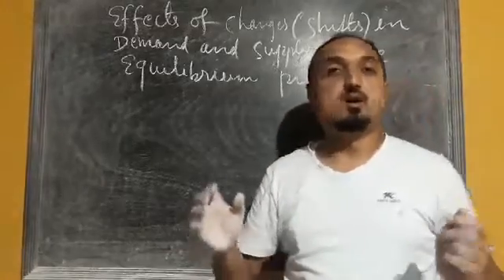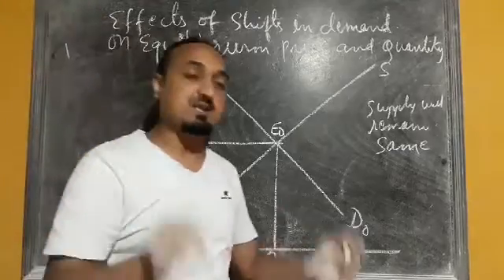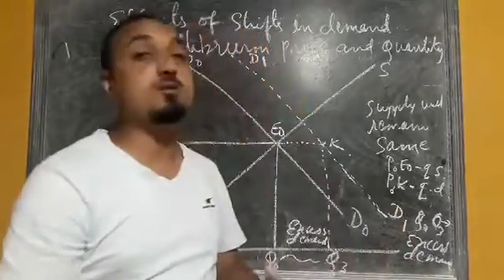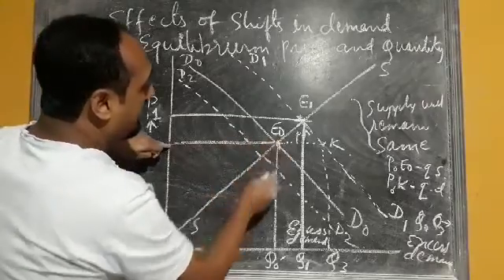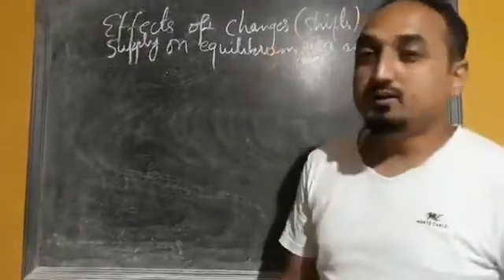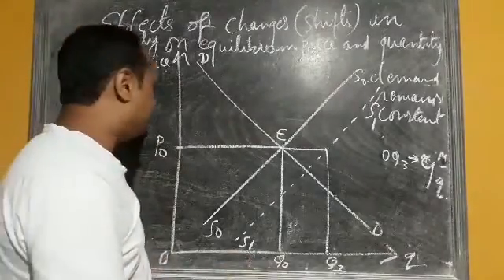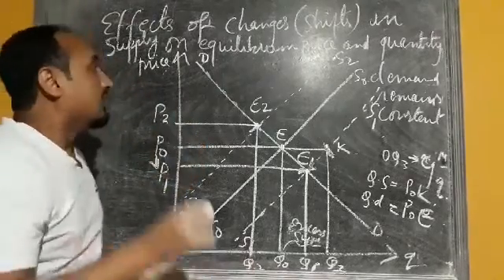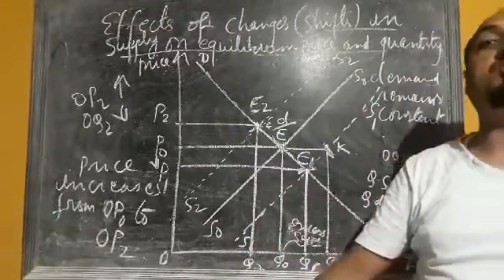Class 12 Economics ,Topic:: Effects of changes shifts of Demand and Supply on Equilibrium Price